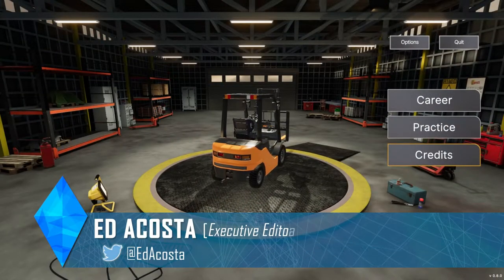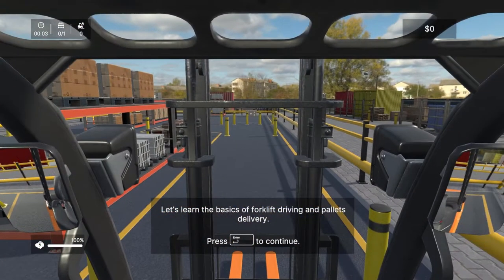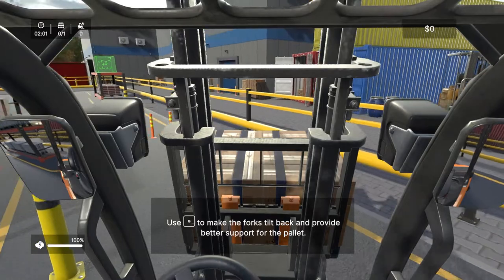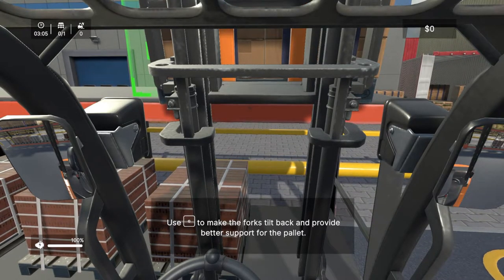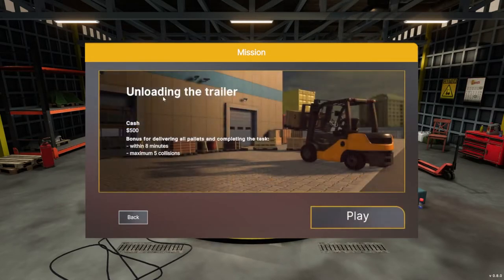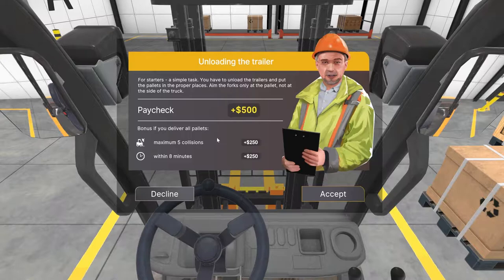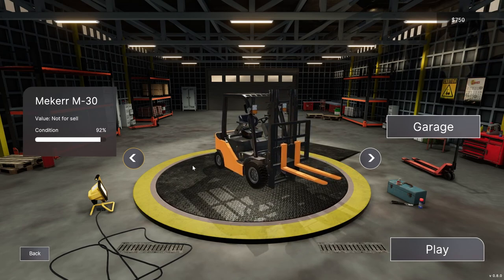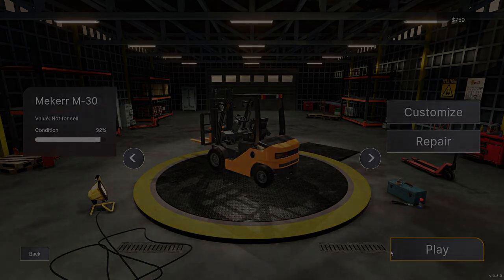Best Forklift Operator - Saving Content Early Access Preview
The dotEXE boys are at it again. Ed and Eric Acosta take a look at Best Forklift Operator, where you strive to be the very best forklift operator! Drive your forklift and moving crates around to your heart's content. BestForkliftOperator forklift machinery warehouse stocking videogames EarlyAccess Preview Setapp Gamedust SavingContent.